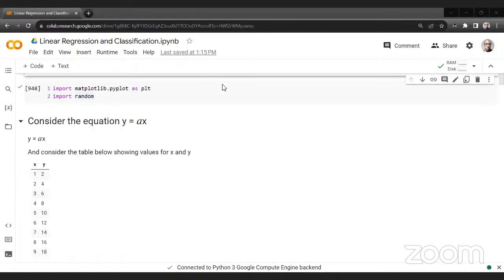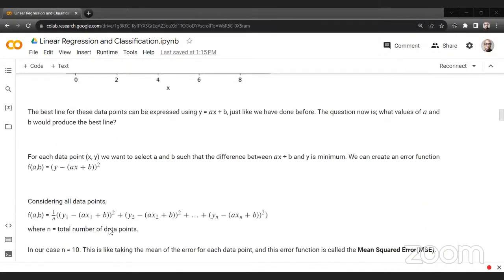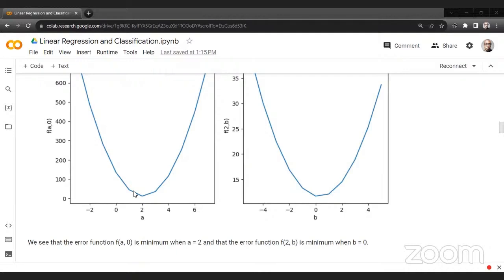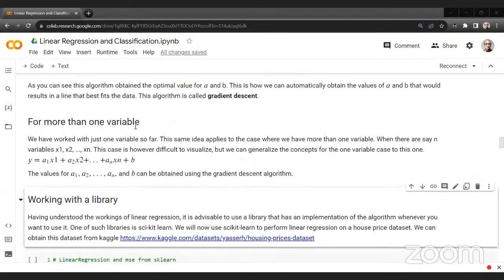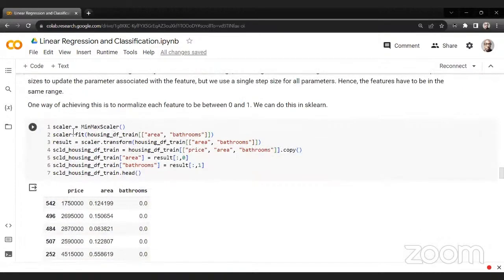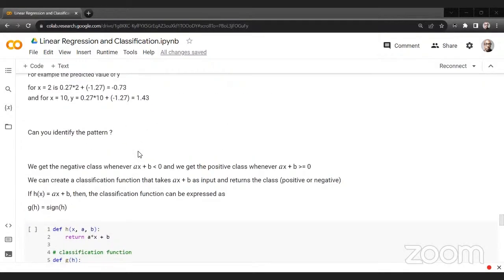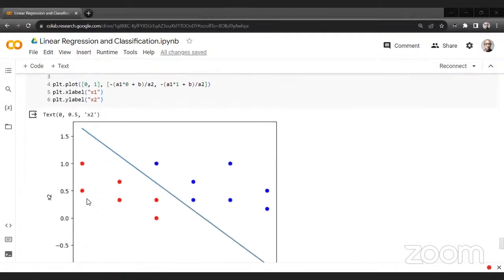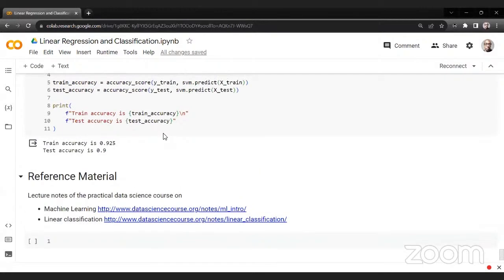Linear Regression and Classification by Lawrence Francis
Welcome to the Week 9 Lab Session of the AI Saturdays Lagos Cohort 8.

In this practical session, we apply Linear Regression and Linear Classification techniques step by step. You’ll learn how to build regression models from scratch, use gradient descent for optimization, and work with multiple variables. The lab also covers Logistic Regression, Support Vector Machines (SVM), loss functions, and how to visualize the decision boundary for classification problems.

Get hands-on practice using Python libraries to build models for both regression and classification tasks.

⏱ Timestamps:
00:00 – Intro
02:23 – The Equation: y = ax
08:24 – The Equation: y = ax + b
11:16 – Fitting a Line Through Data Points
14:58 – Line of Best Fit
28:25 – Gradient Descent
35:09 – Learning Rate (Step Size)
54:02 – Regression with Multiple Variables
55:29 – Using Python Libraries
58:28 – Demo: One Feature Regression
1:07:45 – Demo: Two Features Regression
1:13:15 – Demo: Using All Numerical Columns
1:16:00 – Demo: Including Categorical Features
1:20:28 – Linear Classification
1:29:31 – Logistic Regression & Support Vector Machines (SVM)
1:32:03 – Hinge Loss vs Logistic Loss
1:35:32 – Working with Loss Functions
1:41:32 – Visualizing the Decision Boundary
2:01:25 – Conclusion

Ideal for learners who want hands-on practice in both regression and classification models using real data.